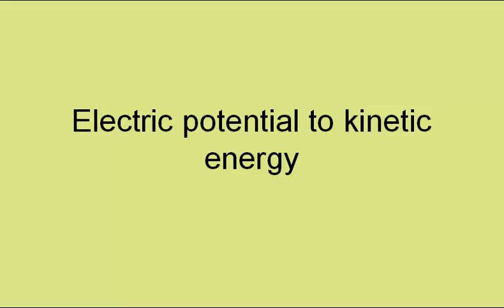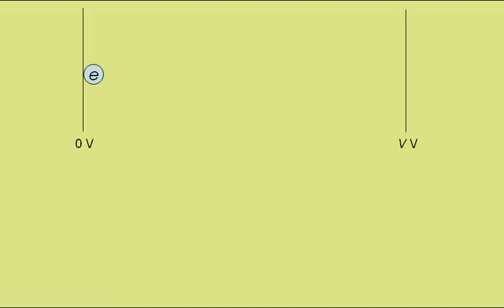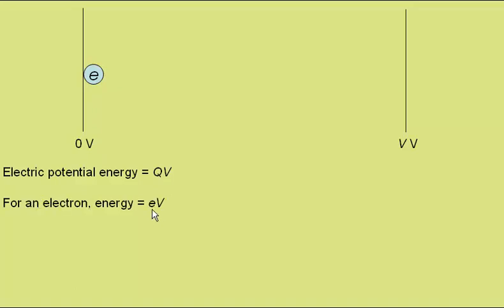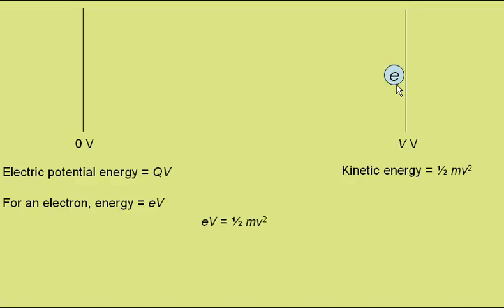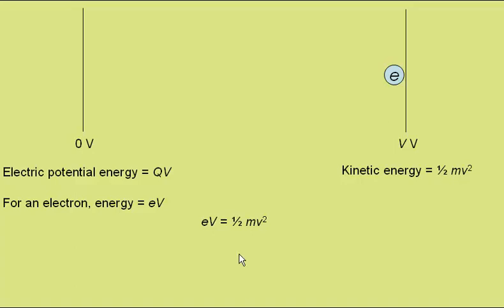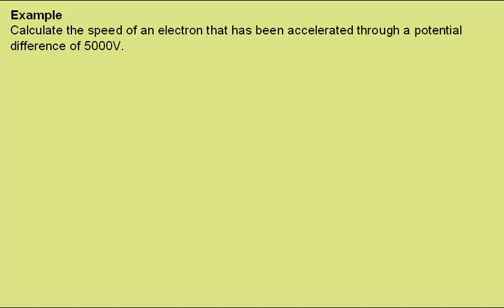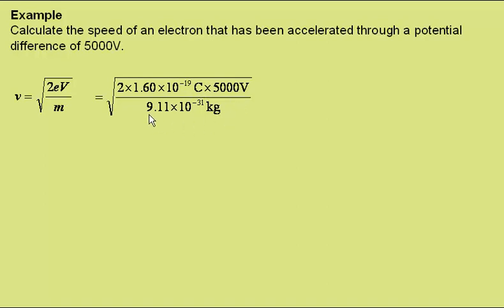electric potential to kinetic energy